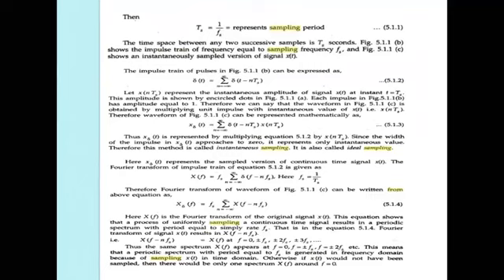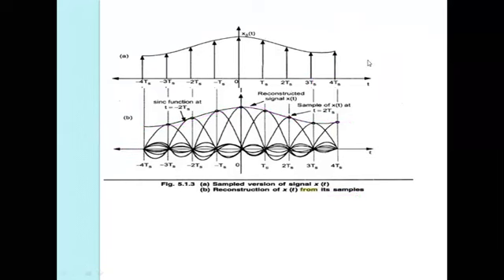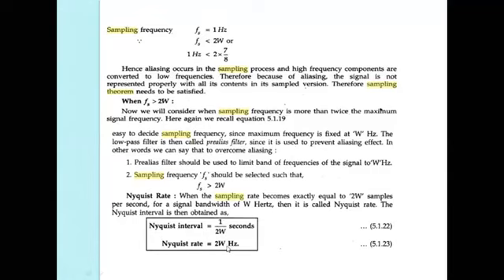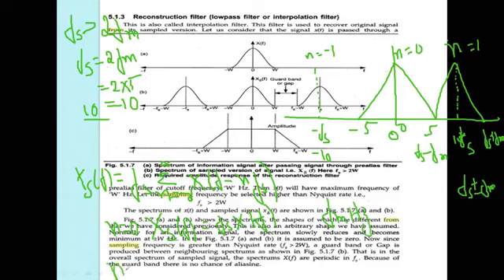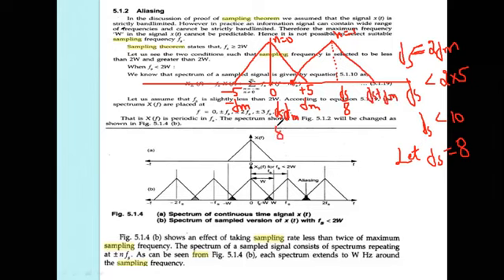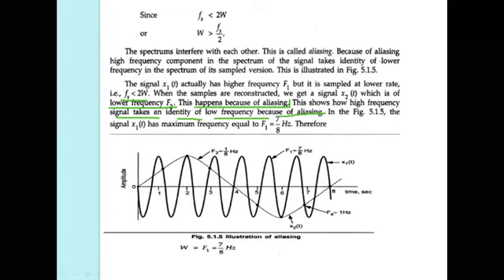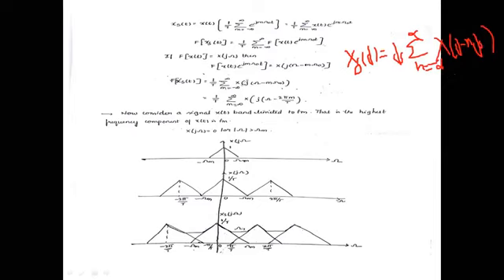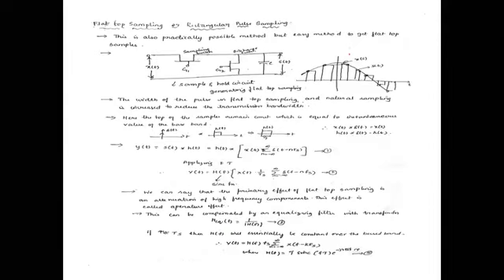JNTUK IIECE SS Reconstruction of signal, Sampling Techniques